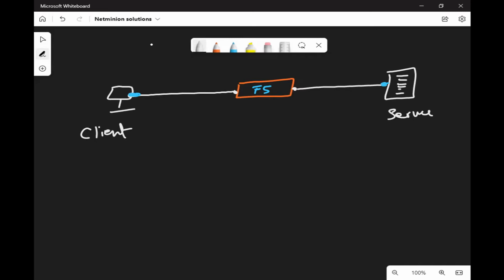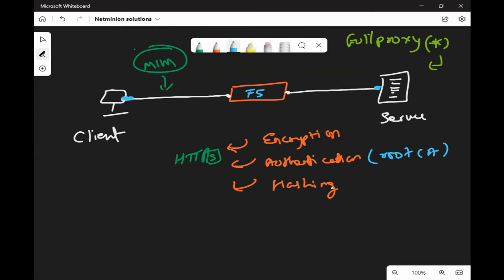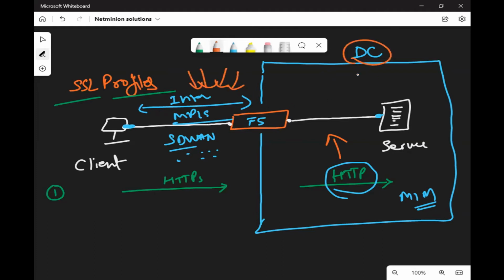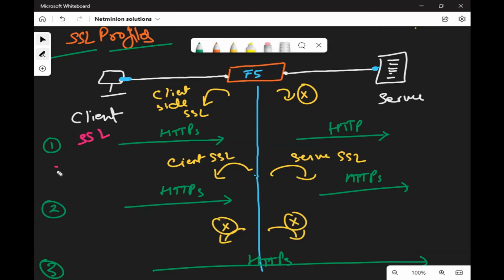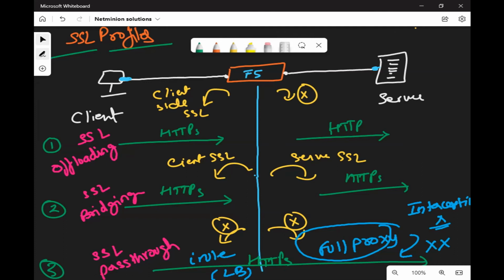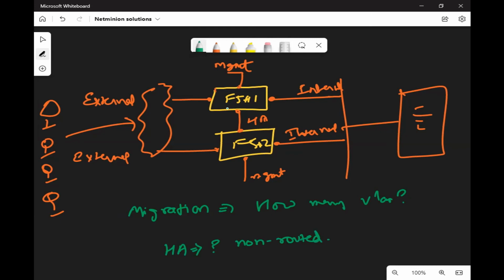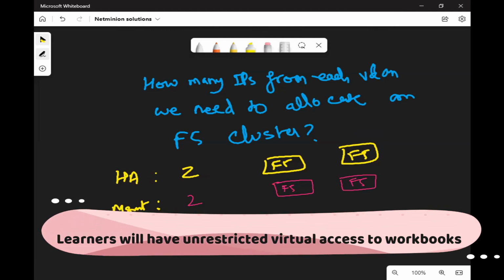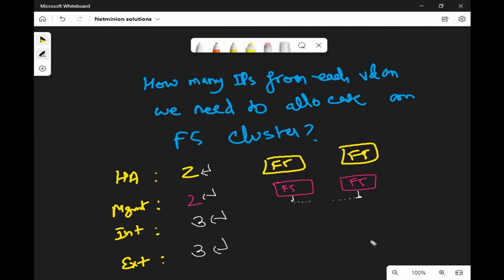Your Problem - Our Experts |Any technology | Introduction and Architecture | F5 BIG IP LTM recording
Your Problem - Our Expert's Solution| Introduction and Architecture | F5 BIG IP LTM | Live recording. Get the Ad-hoc Classes

In this video, we discuss the architecture of LTM in great detail in order to help you grasp BIG IP LTM technology. Watching this video will provide you with the foundational vocabulary and knowledge of architecture needed to begin working with LTM.

Thanks Upfront,
NetMinion Team.